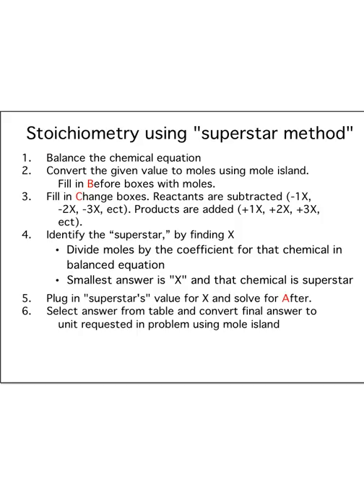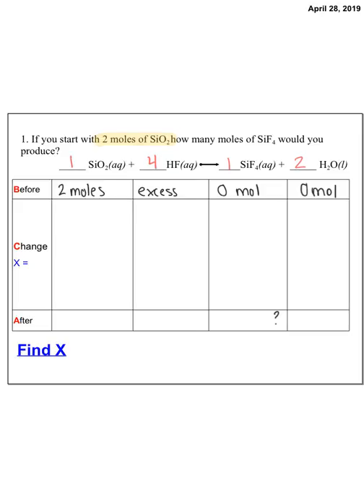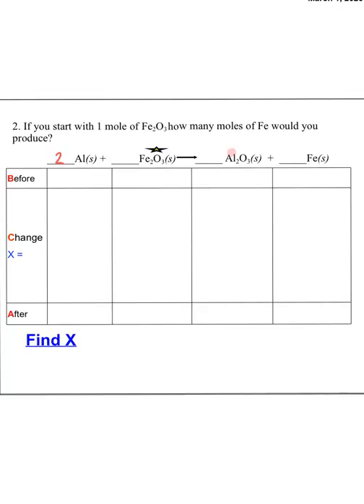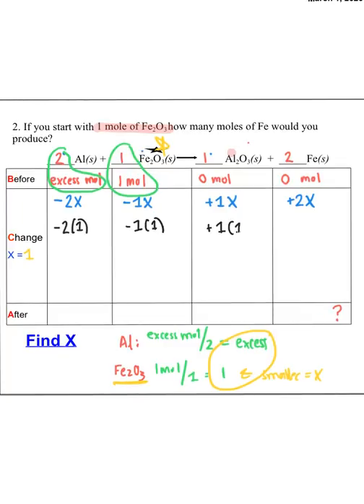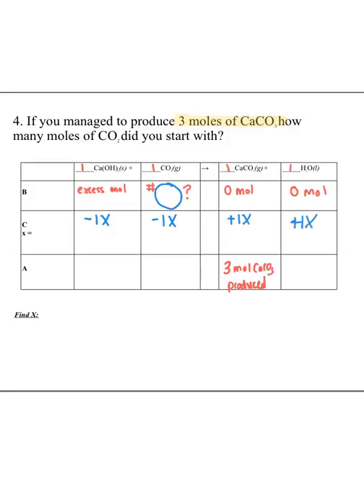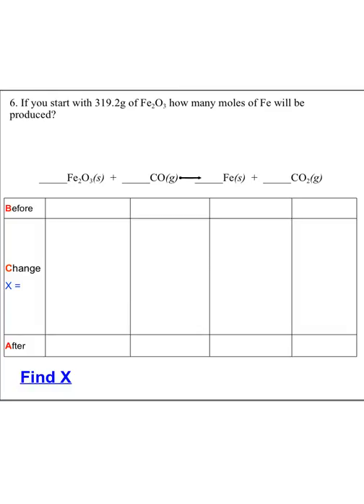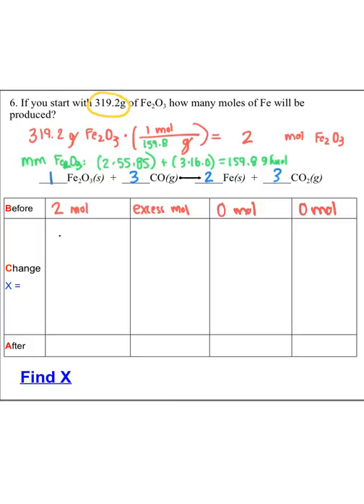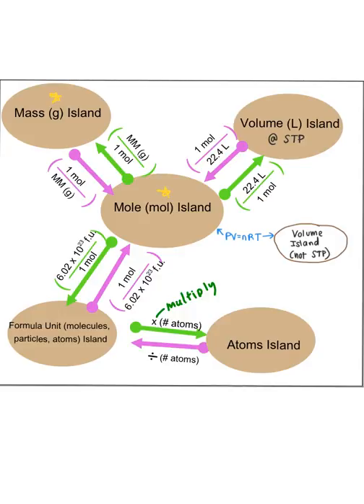Introduction to Stoichiometry